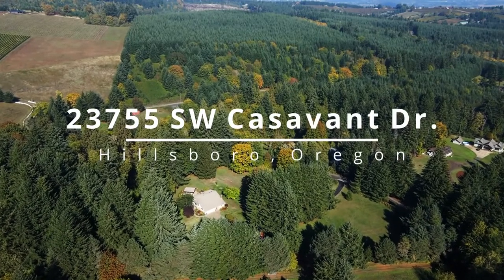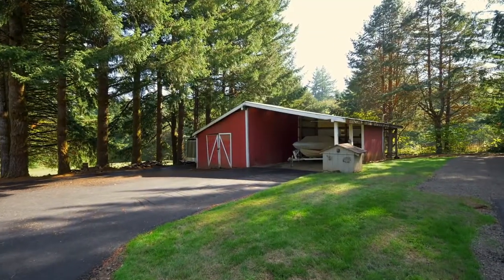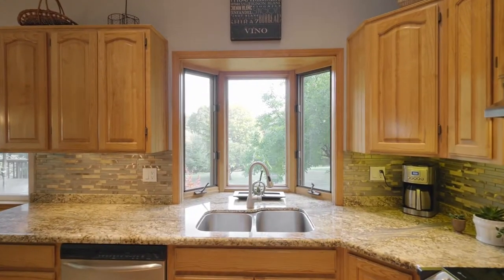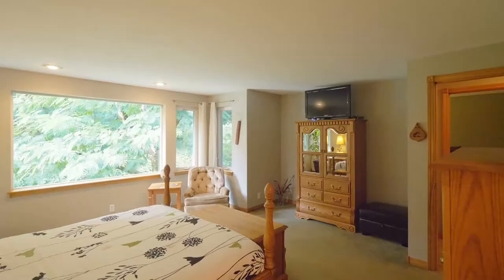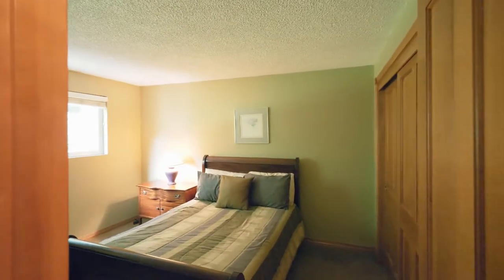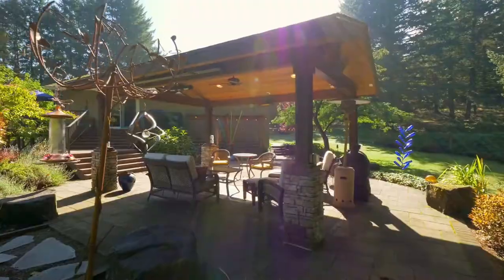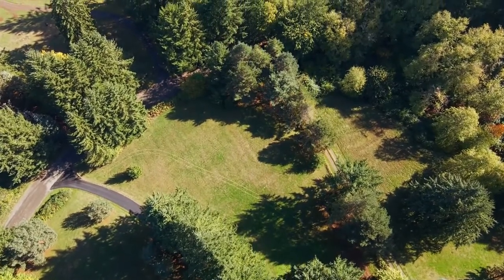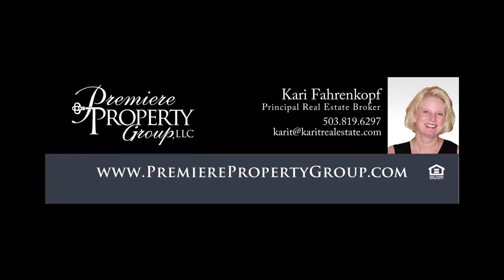Gorgeous Country Estate on 5+ Acres ~ Video of 23755 SW Casavant Dr. ~ Oregon country homes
Serene retreat with rolling lawns, pastures, multiple entertaining spaces just 20 minutes from Hillsboro. 5.18 private acres. Three level custom home/4 bedrooms/3 baths. Two stall barn, level arena, new paved driveway with RV parking pad! Contact Kari Fahrenkopf with Premiere Property Group.